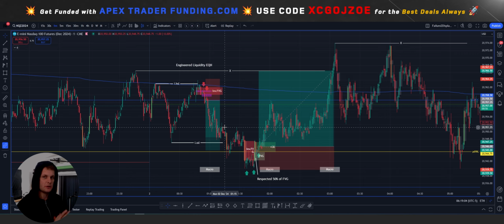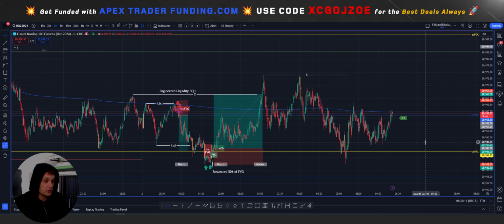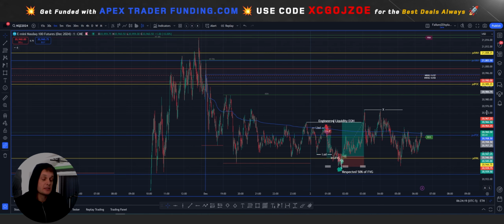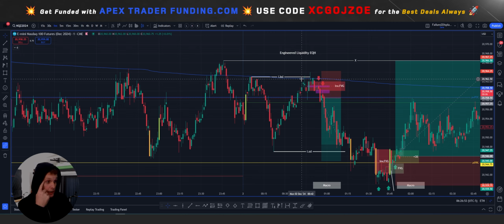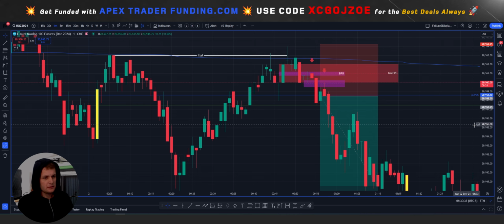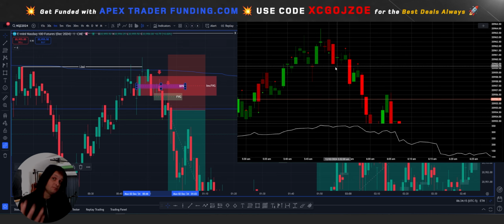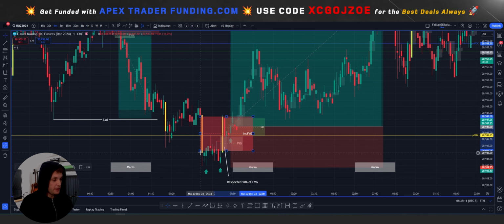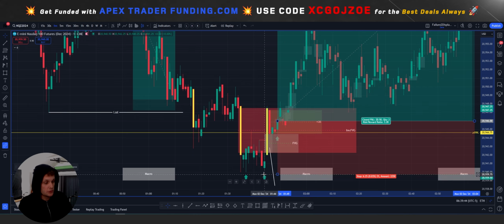🔥 London Session Recap | 2 A+ ICT Hybrid Setups for Buyside & Value Areas 📊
USE CODE: XCGOJZOE for the best price always

📈🔥 London Trades Recap | 2 A+ ICT Setups for Buyside & Value Areas 📊

Welcome to today’s London Trades Recap! In this video, I dive into two high-probability ICT setups that yielded an impressive 8RR return:

1️⃣ Short Trade: Leveraged an initial buyside liquidity sweep during the first macro to secure a profitable short position.

2️⃣ Long Trade: Capitalized on the Asia low sweep and a strong close back into the previous day’s value area in the second macro for a solid long entry.